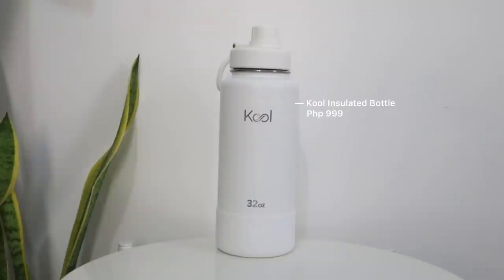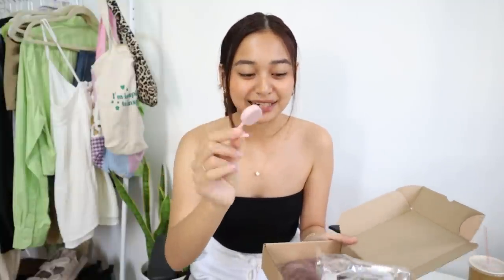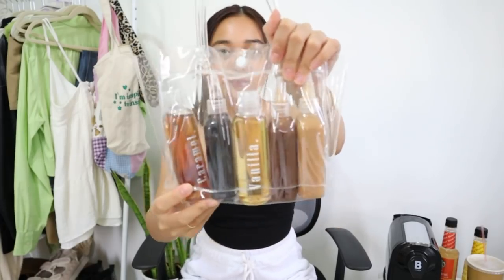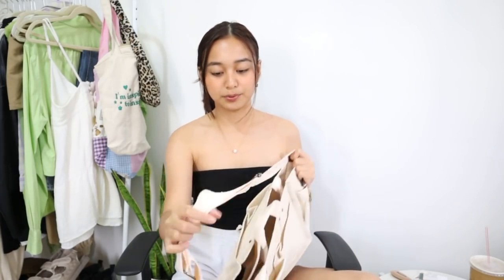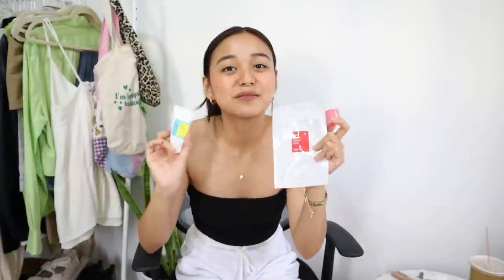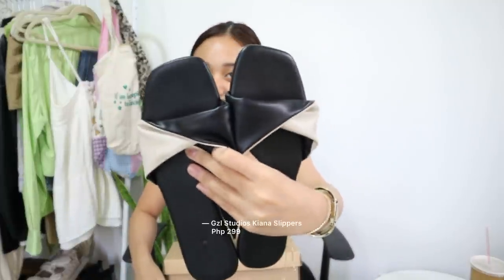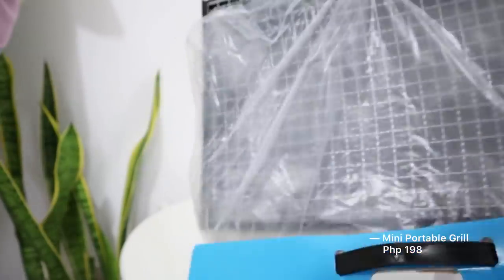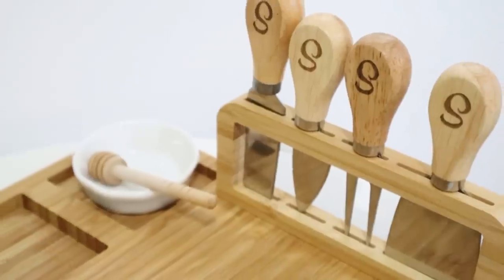the BEST CHRISTMAS GIFT IDEAS from Shopee!!! (12.12 haul) | Angel Secillano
This is my first time doing Vlogmas and I'm so thankful to have you guys here on my channel! I hope that you will enjoy my content for this month.

xoxo
Angel

Skrub.

COLLABS:
ANGEL x Hiraya Pilipina "I Am Inspired By Others To Inspire Others" Tote Bag (Php 279)

FAQS
how old are you? i'm 19
where are you from? the Philippines
where do you edit? adobe premiere pro
what camera are you using? canon EOS m200